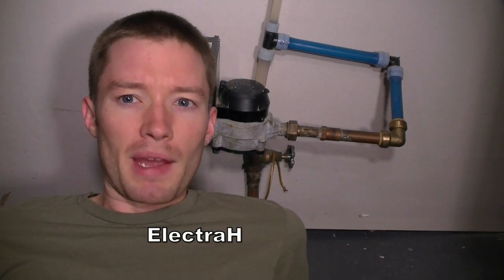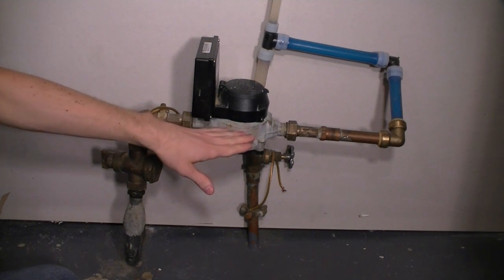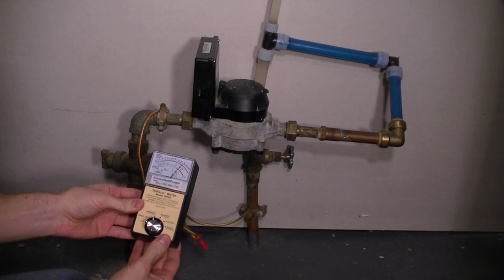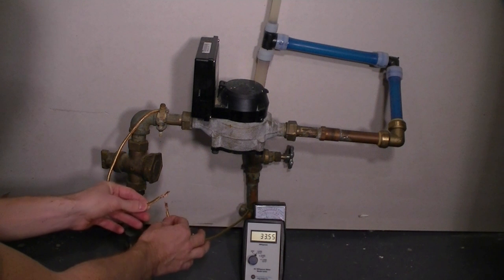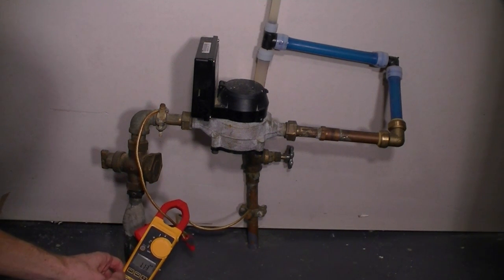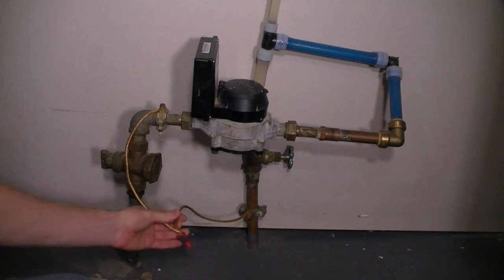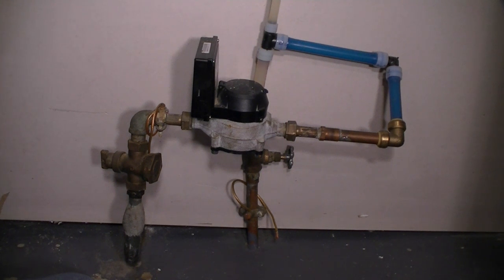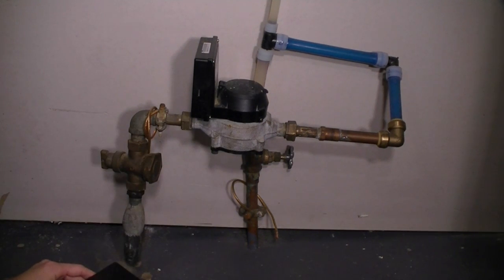Electrical Current on Plumbing Pipes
In this video, Shaun Kranish the EMF Explorer from ElectraHealth.com shows a real life example of electrical current - electricity - on plumbing pipes.  Water pipes in this case.